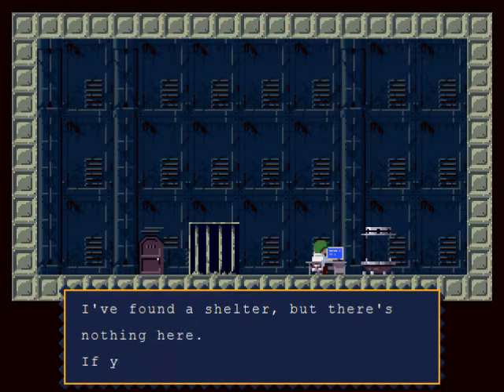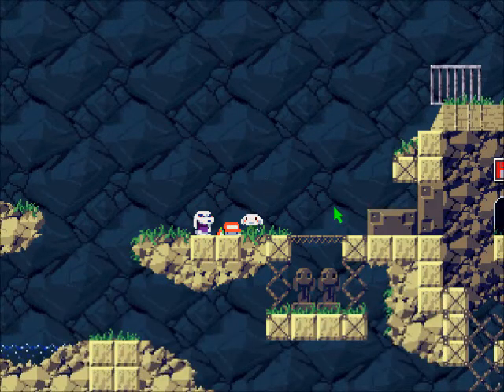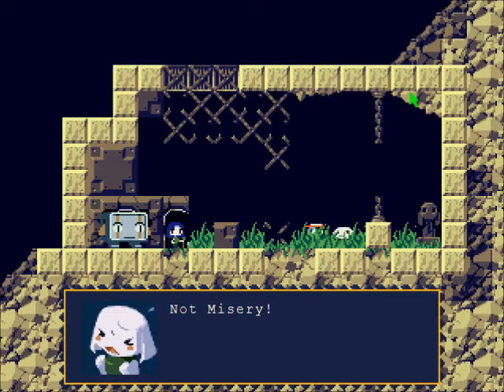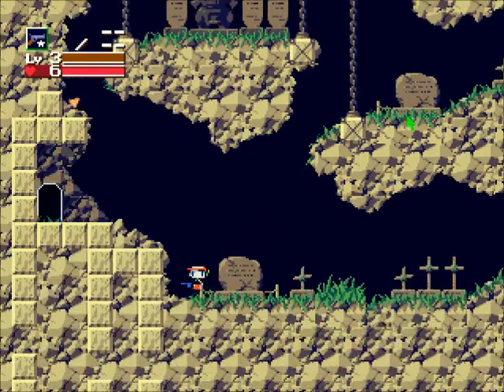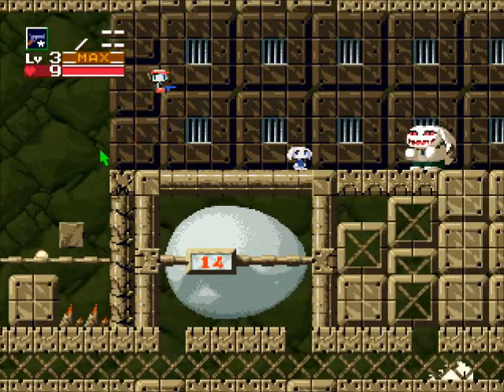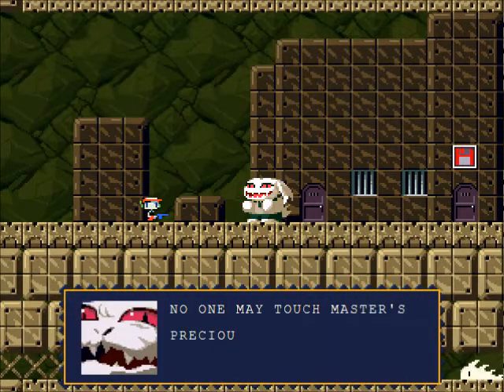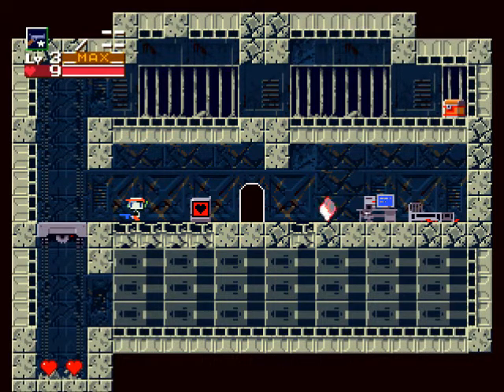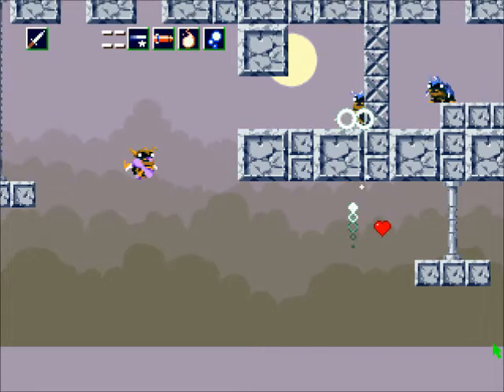100TH VIDEO Part 2/2: CaveStory Edit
The end won't make sense until you watch the next video.